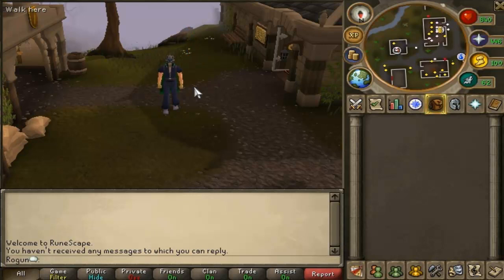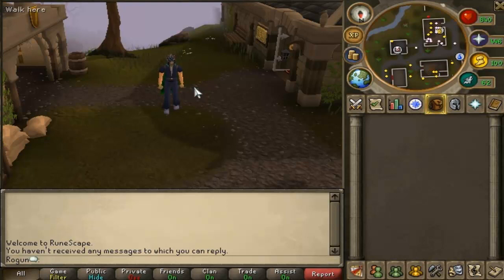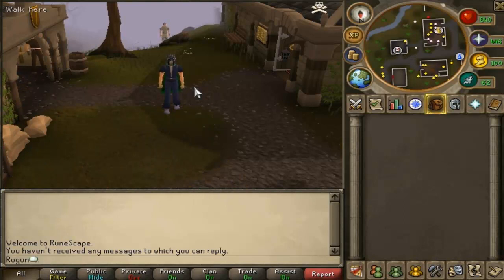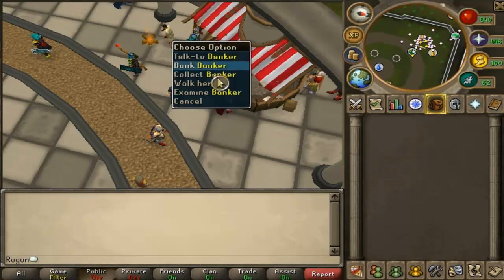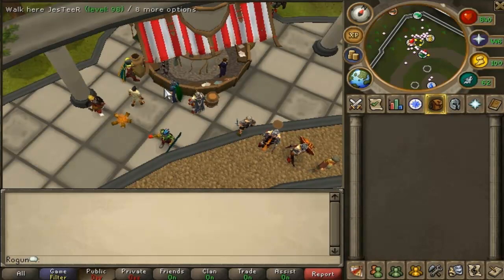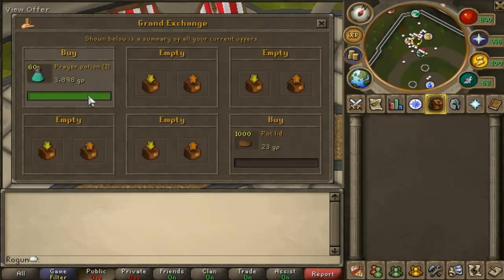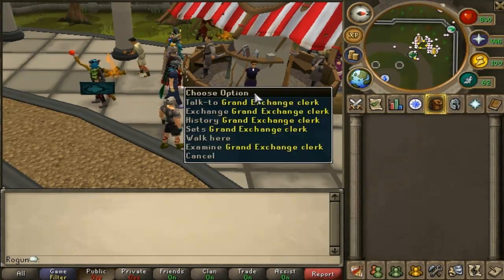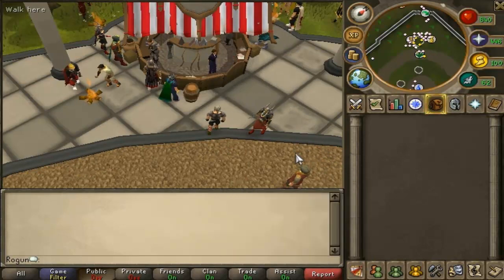RuneScape: Money Making Guide - Decanting Prayer Potions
This is my first guide. Please go easy on me :-(

Buy Prayer Potion (3) for no more than mid price
Sell Prayer Potion (4) for no less than +5%